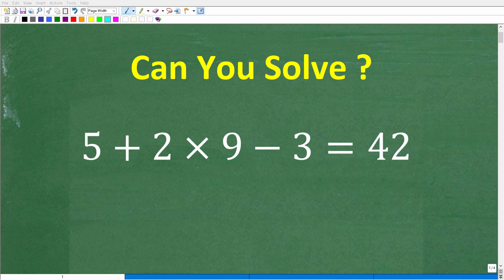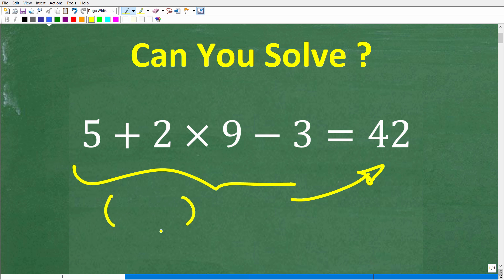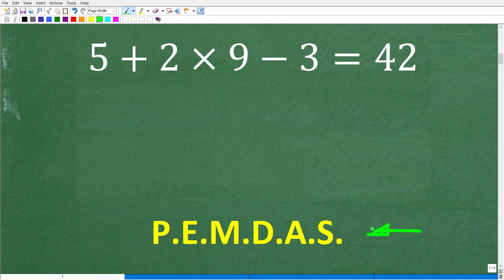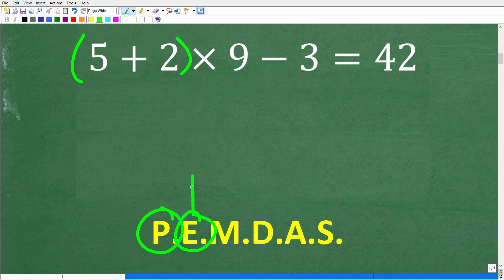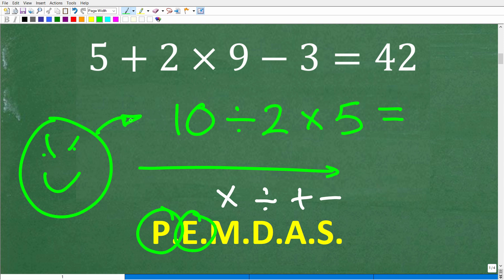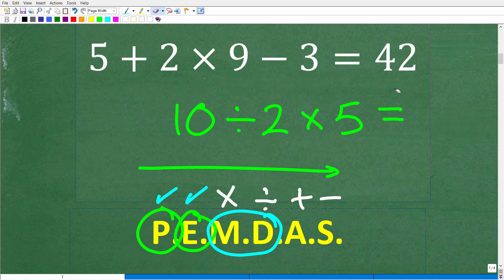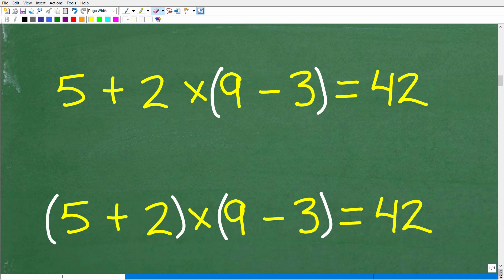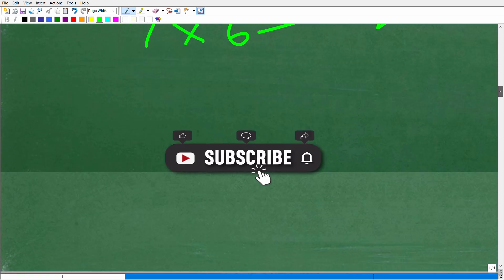5 + 2 x 9 – 3 = 42 Make this TRUE by adding ( ) parenthesis in the right place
How to use parenthesis in a math problem - order of operations and PEMDAS.

• HOMESCHOOL MATH
• COLLEGE MATH